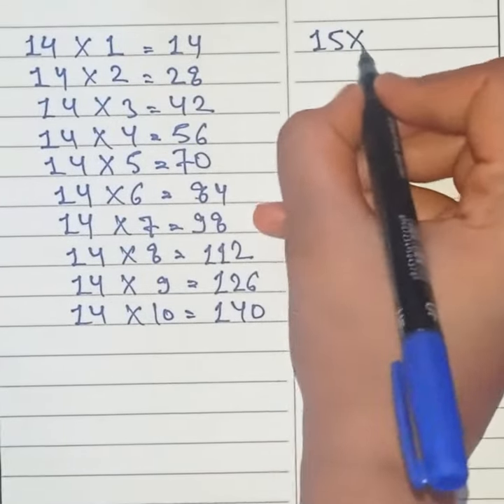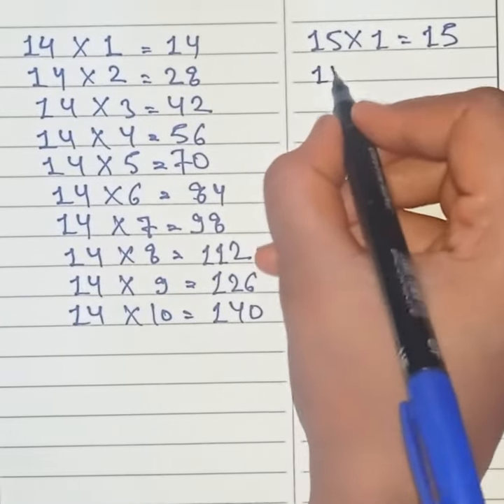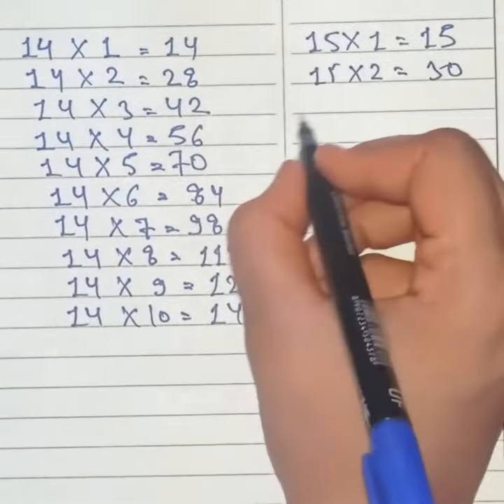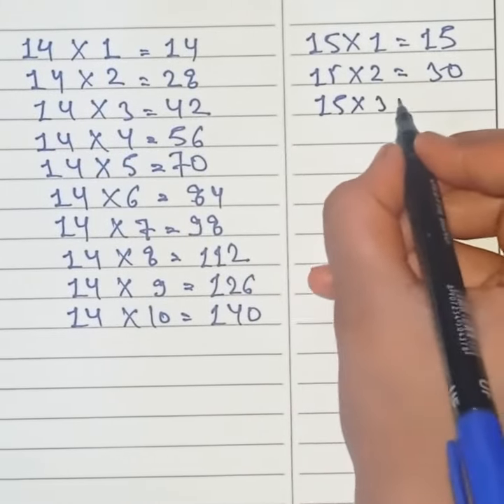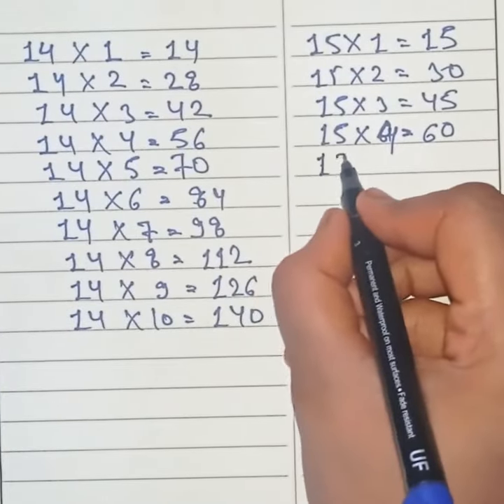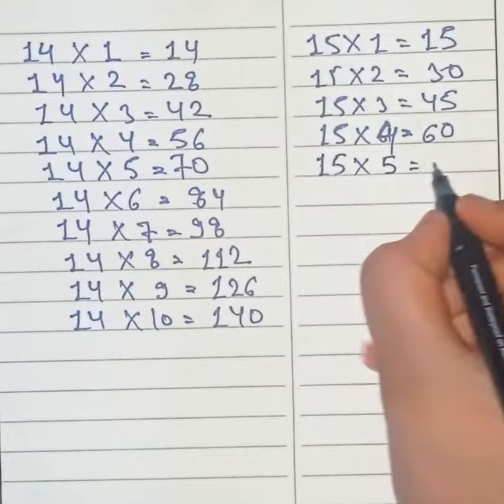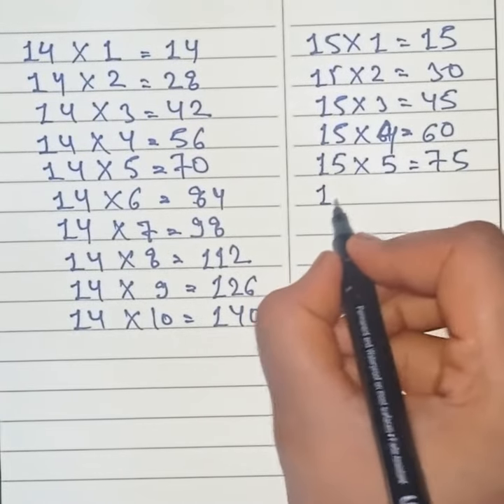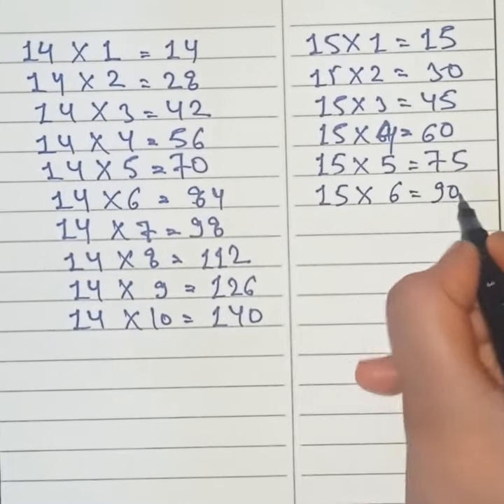Table of 14 & 15 / Table of 14 /Table of 15 /Multiplication Table/Learning 😄/SohaniTeaching